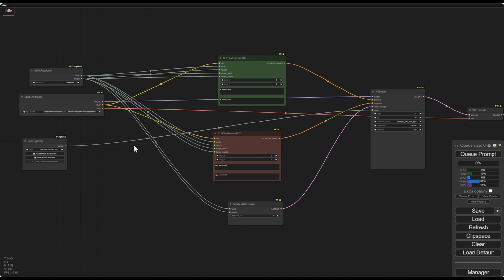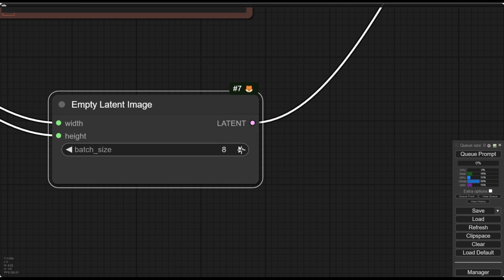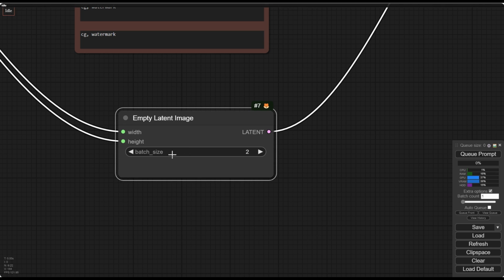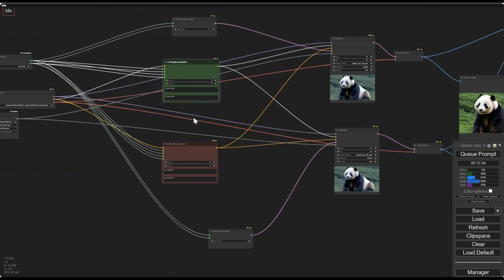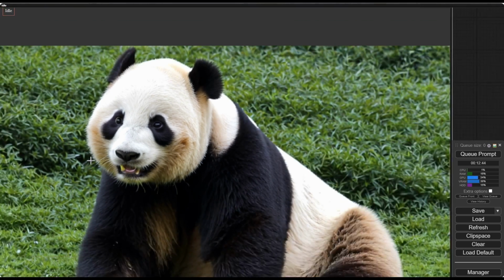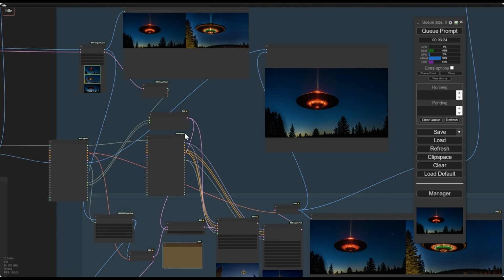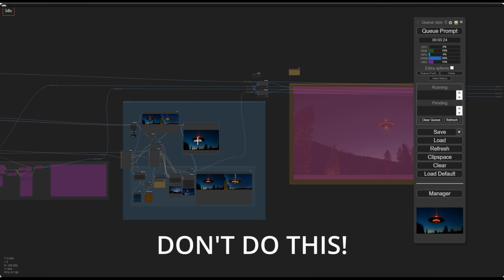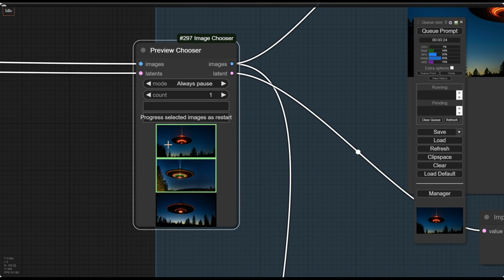The bug that's a feature in ComfyUI - batching and Ksampler noise!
Wouldn't it be nice if you could break down your comfyui workflow into two parts, so you can 'pick' the images you prefer for postprocessing using an image picker? Well, you can't. Here's why.